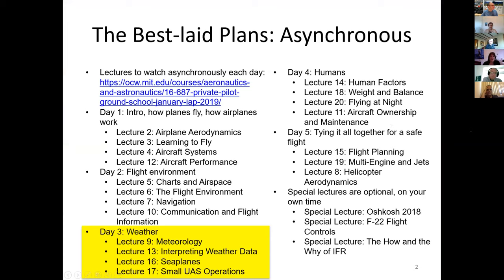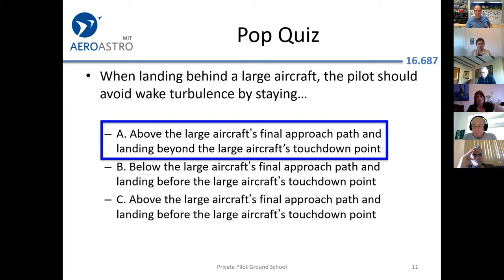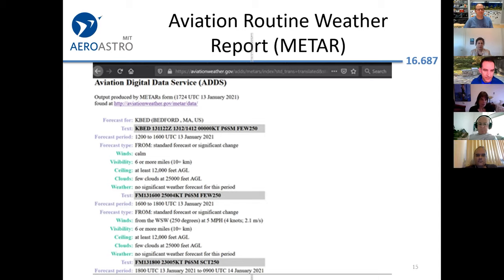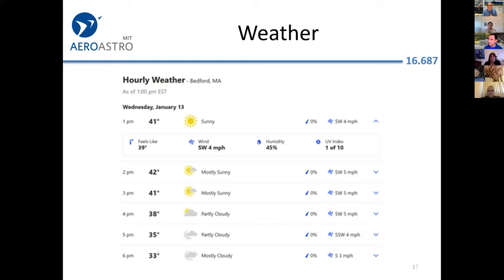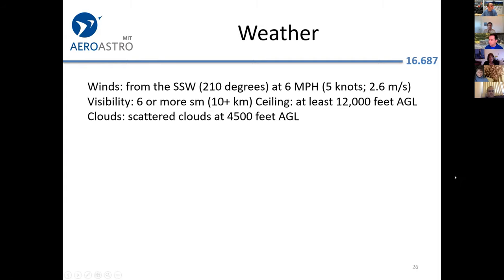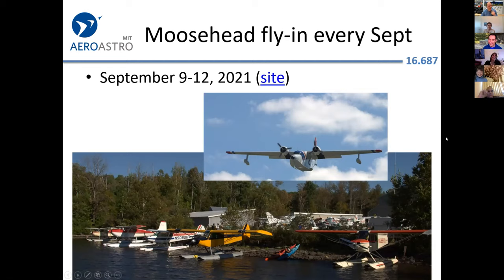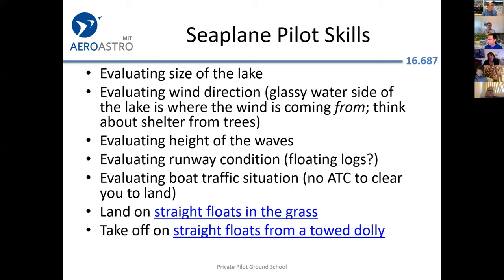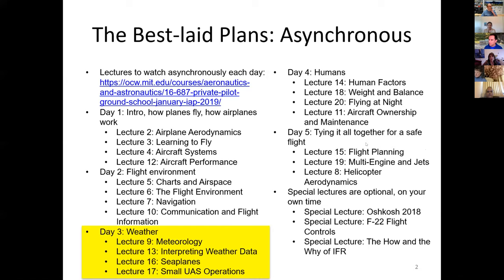Day 4 16687 Zoom recording